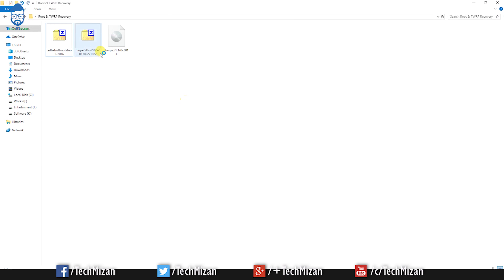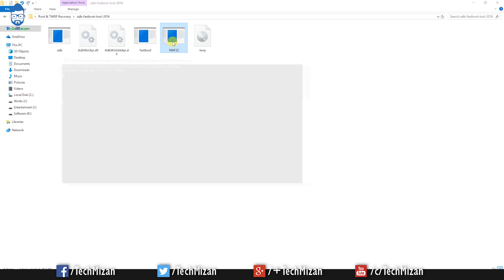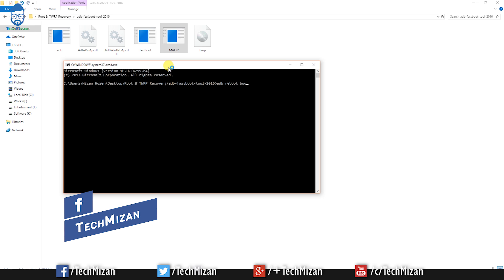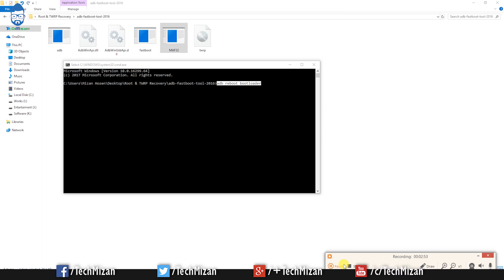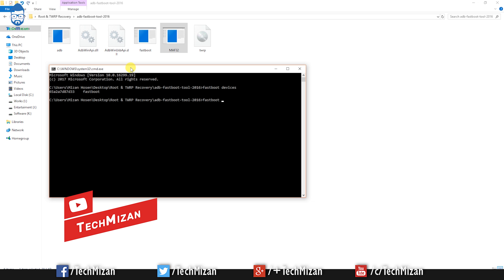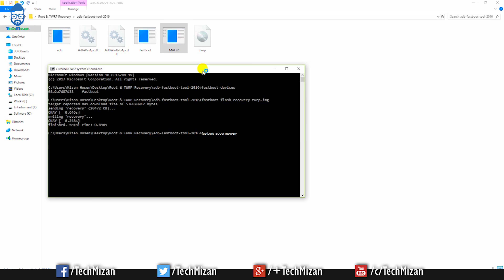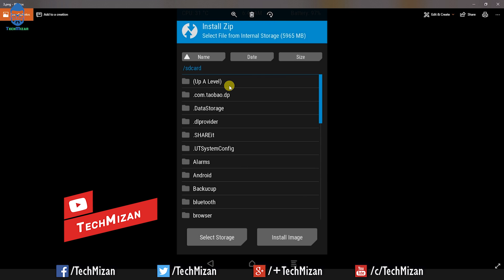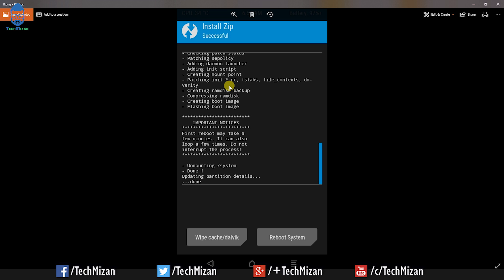How to Install TWRP Recovery And Root Zenfone 4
Guide To Install TWRP Recovery And Root Zenfone 4 ZE554KL:
The Zenfone 4 which was released a few days ago now TWRP And root are available. So if you want to use your Zenfone 4 ZE554KL at its fullest then you must install recovery and root Zenfone 4 ZE554KL.  So follow the Guide To Install TWRP Recovery And Root Zenfone 4 ZE554KL.